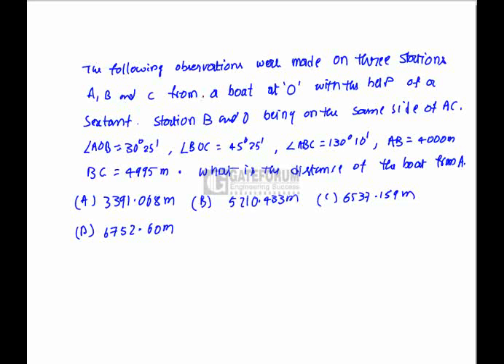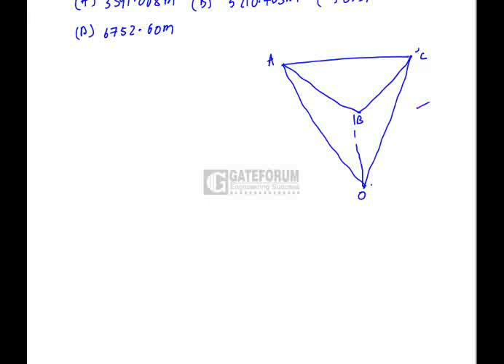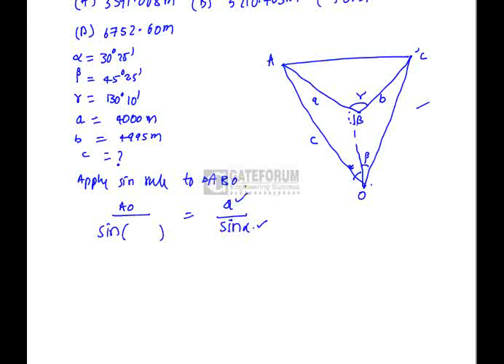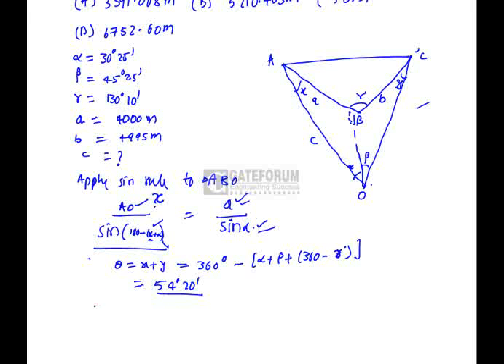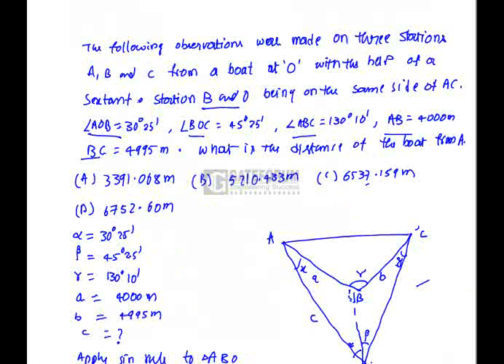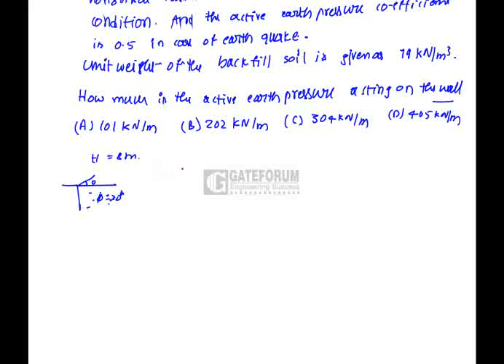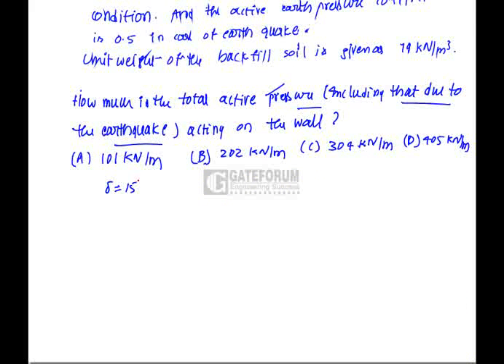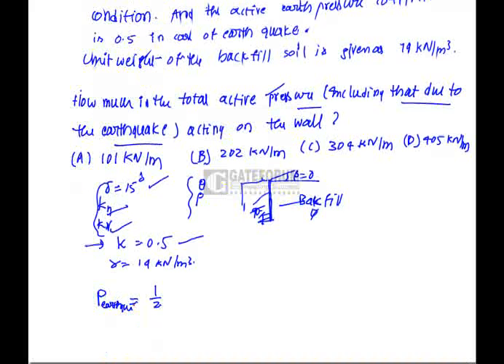Gateforum_TarGATE-CE-7204-47-49_TestDiscussions.flv